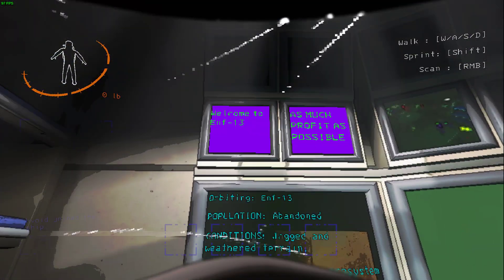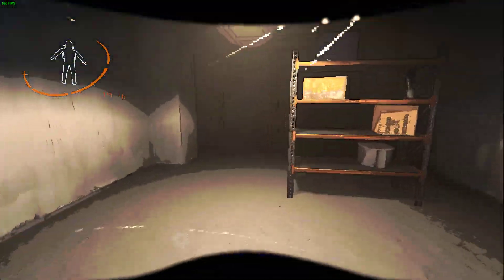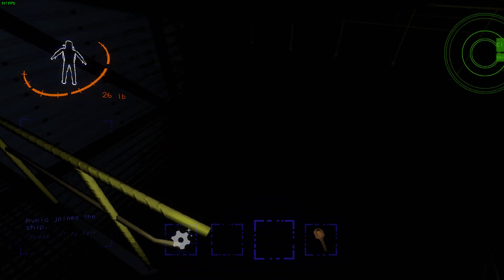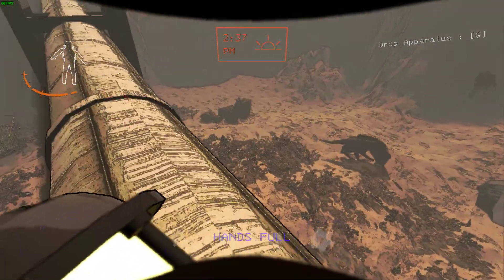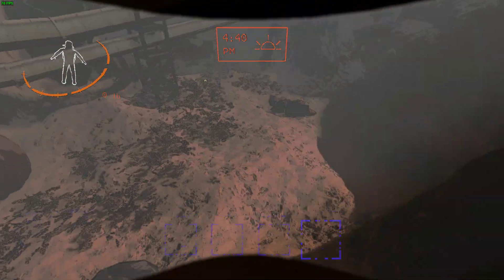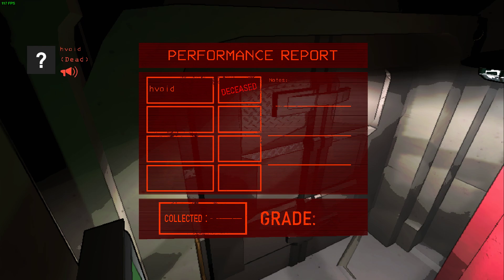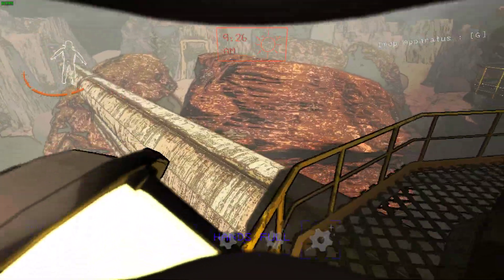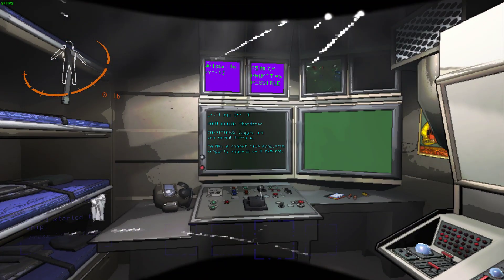Enf-14 New Weekly Moon in Lethal Company!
This is the newest weekly moon to come out in Lethal Company! It is pretty difficult as I could not find any items in the labyrinth you are forced to go in after collecting only 5 items.